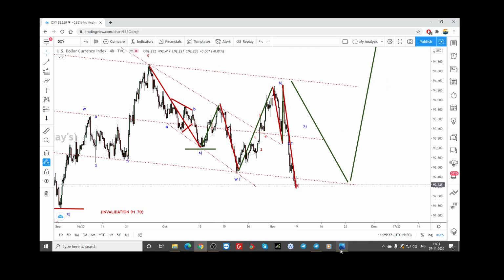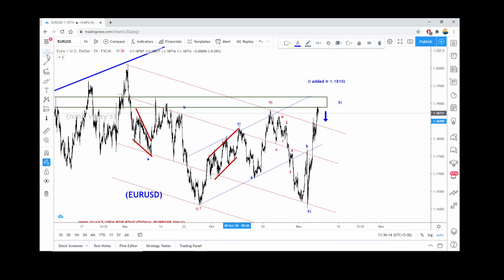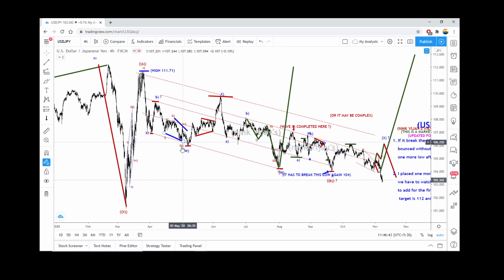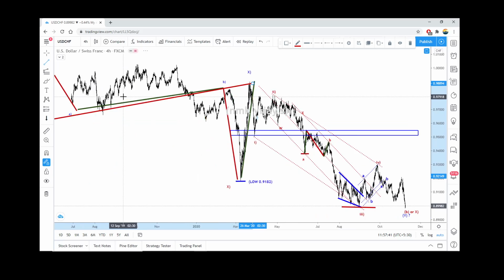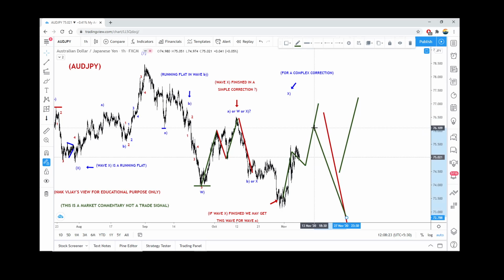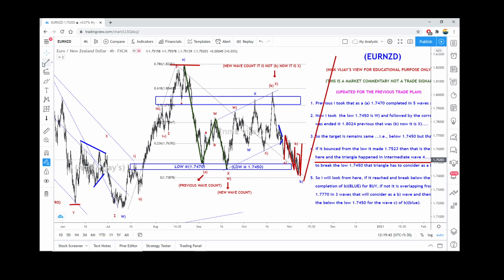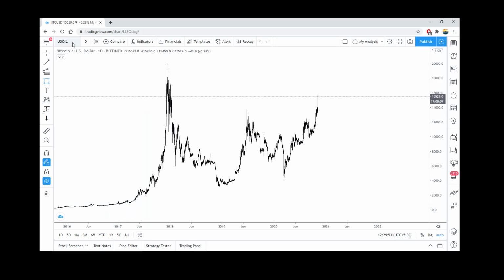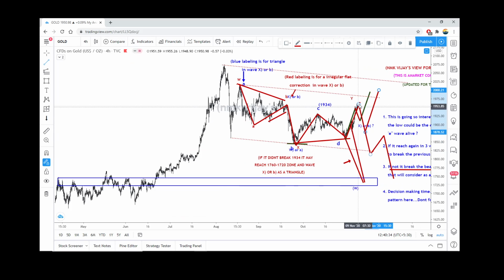Gold Silver Crude Bitcoin US30 and FX Pairs Weekly Analysis for 9th -13th Nov 2020 Using ElliottWave